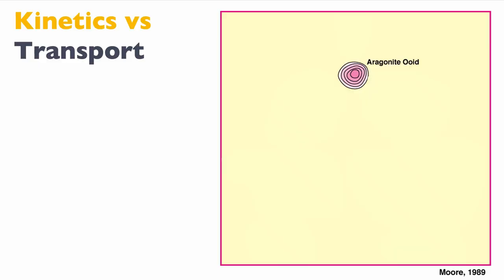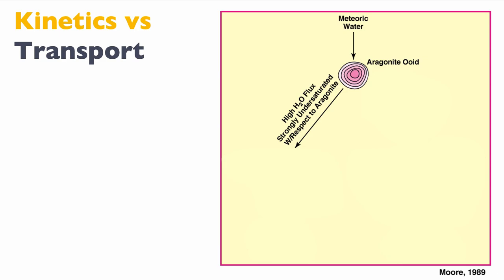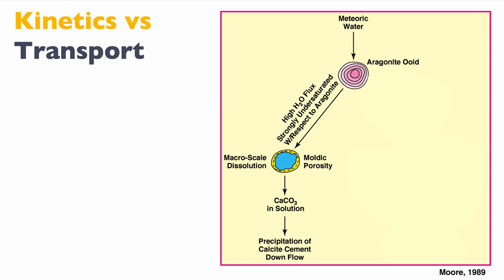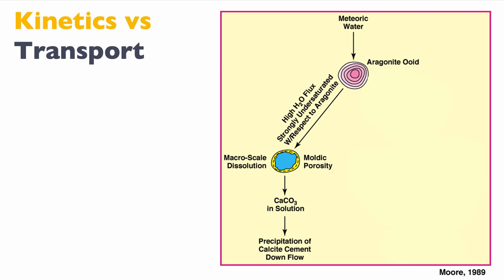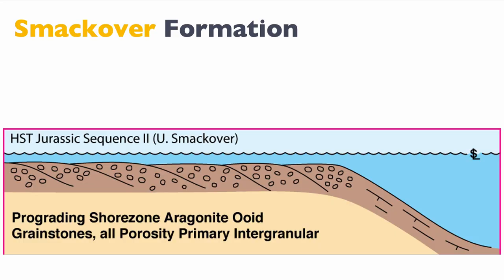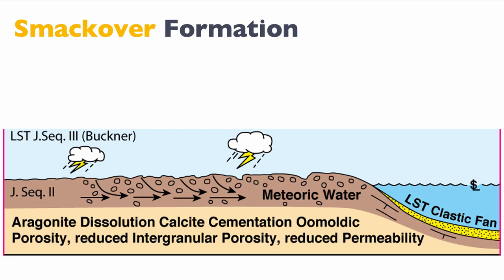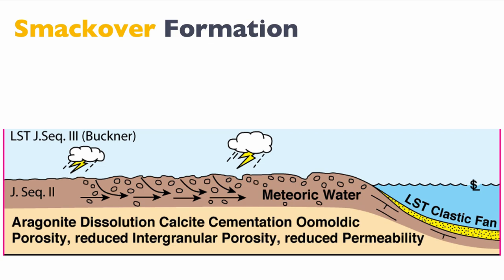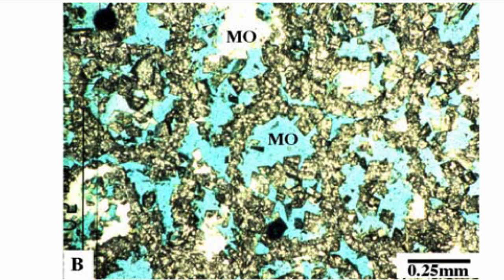3.7 Meteoric Karstification [Part B]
Second part of the class on meteoric karstification